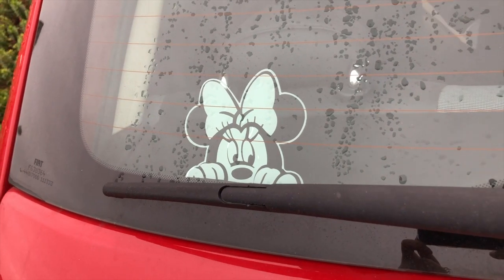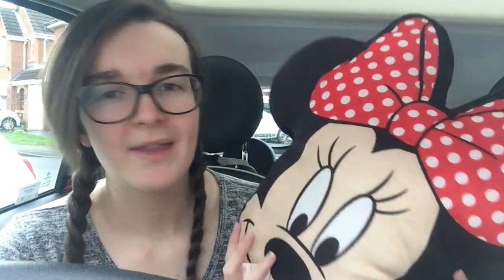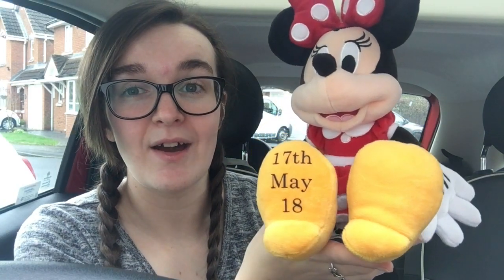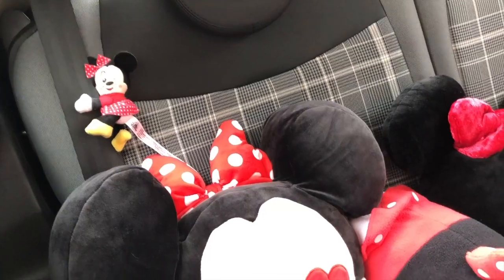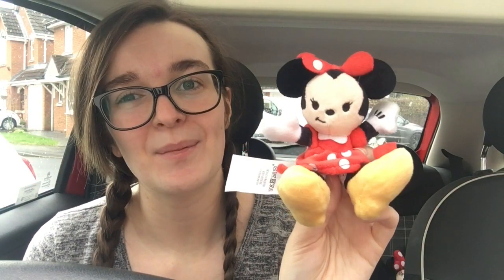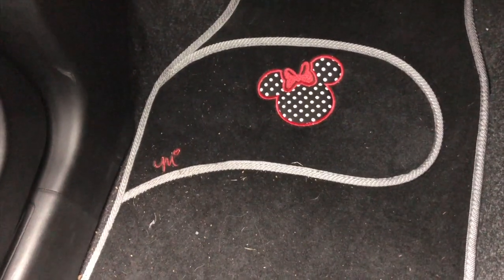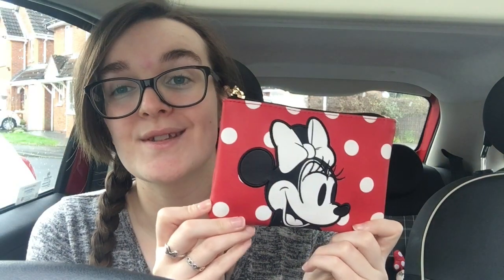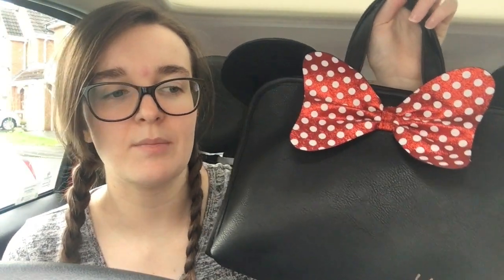DISNEY CAR UPDATE | What's in my Fiat 500?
Today I'm showing you around my Disney car! I've had my 2018 fiat 500 lounge for two years in June, and tomorrow is two years since I passed my driving test! So I thought I would do a little update video showing you inside my car and where I bought all my Minnie Mouse items from.

I upload at 4PM BST every Tuesday and Friday, and some weekends.

Today's video is an update of one of my most popular videos, which was my very first car tour! In 2018, I passed my driving test first time and my parents got me a brand new fiat 500 lounge. Now into it's second year, I wanted to do an update video to show how I've decorated my car interior with Disney items!

MY EQUIPMENT*
iPhone 8 Plus
GoPro Hero7
Ring light